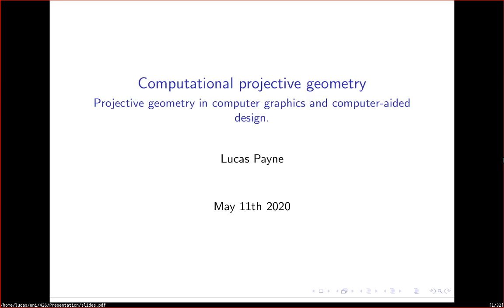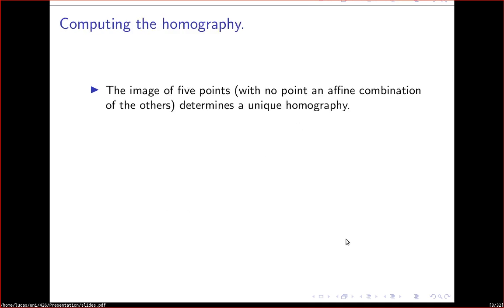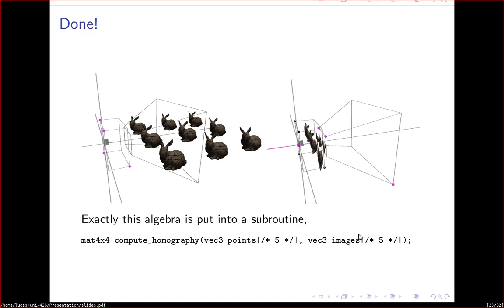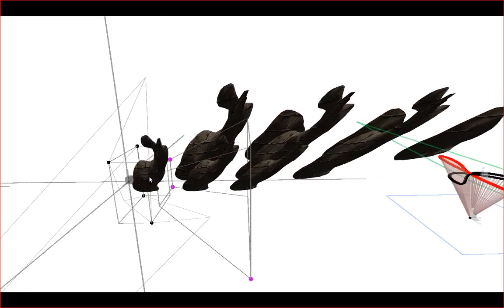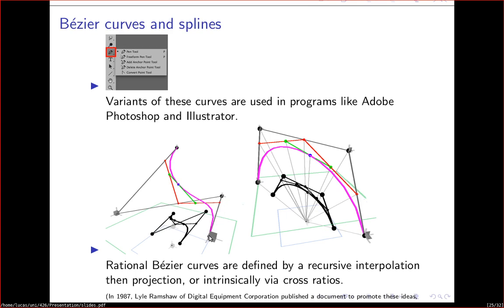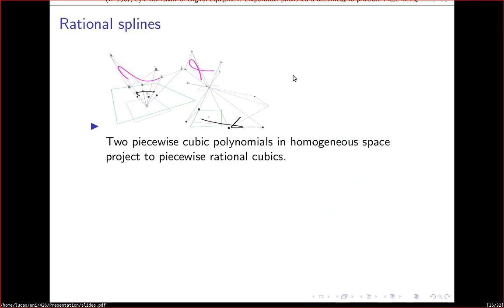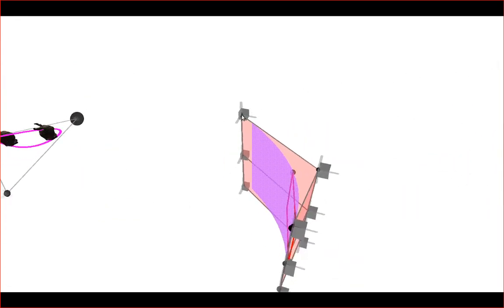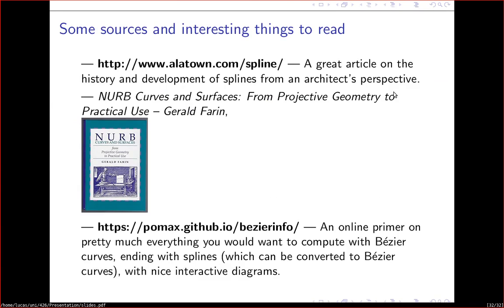Projective geometry in computer graphics, design, and animation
Presentation for Geometry in 2020, a course at the University of Canterbury. The course is in finite projective geometry which I am still interested in (especially relations geometric algebra).